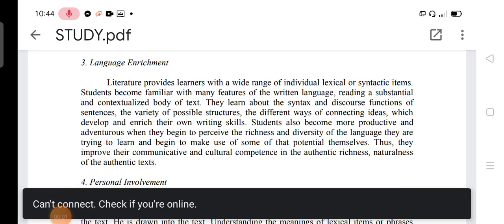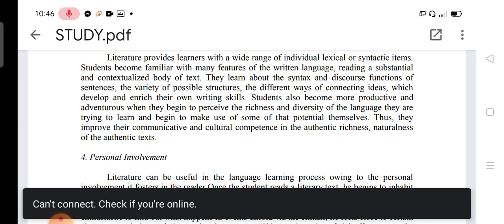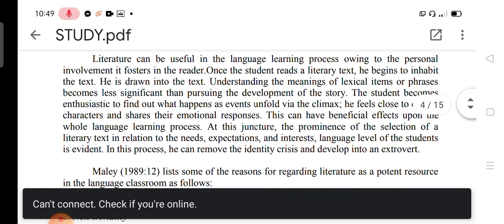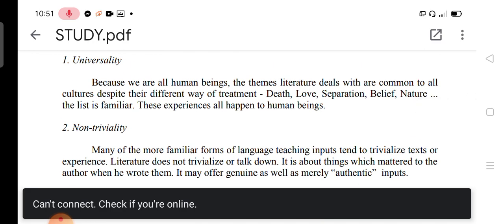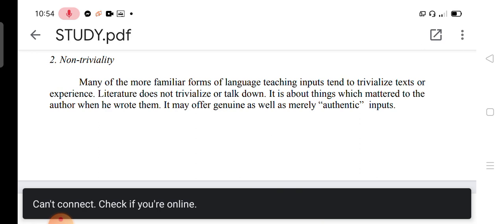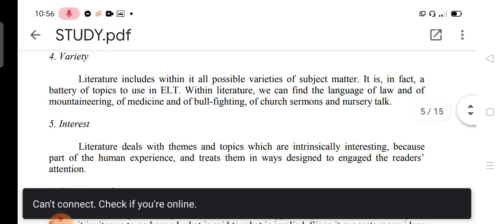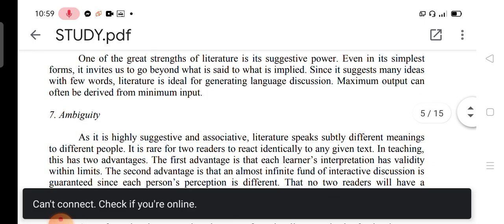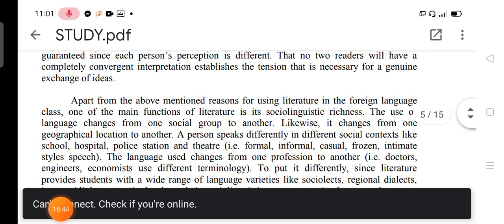TECL TL Introductory Lesson Part 2